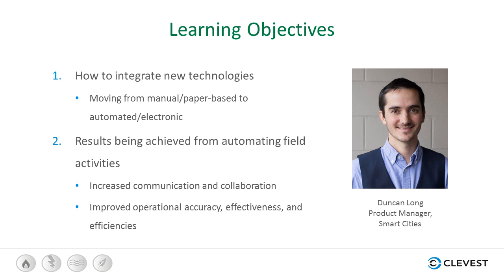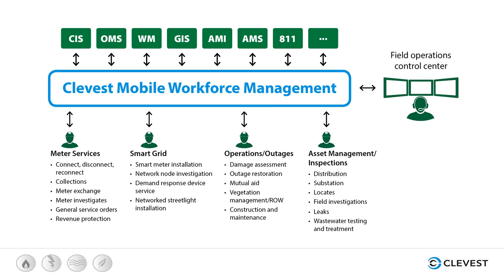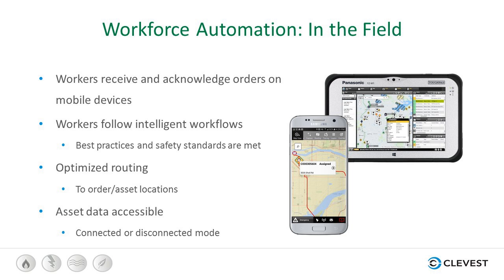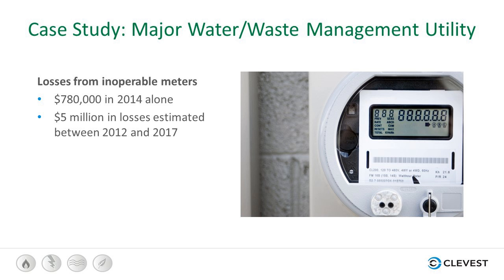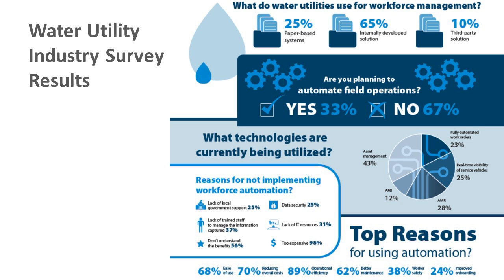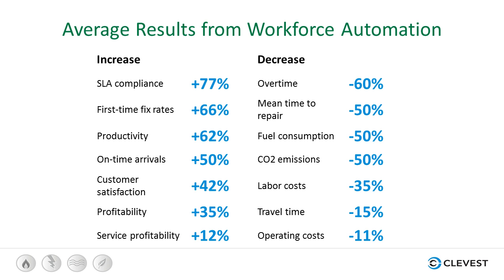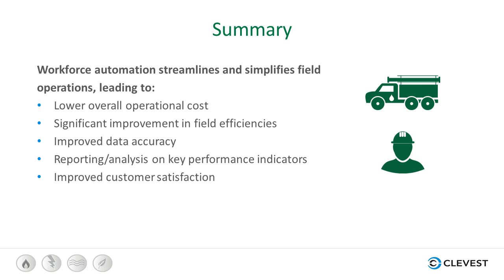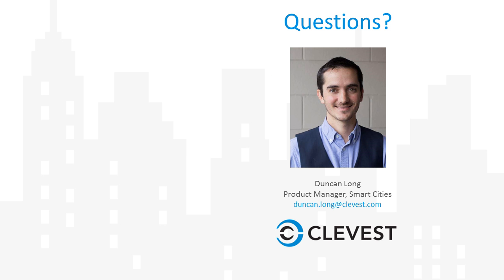Mobile Workforce Management for Water Utilities Webinar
Manual processes and paper-based work orders are the norm in many water utilities. Even when these processes are automated, they rarely integrate with other systems. As a result, operations are inefficient, work orders take too long to process, customer satisfaction sags, and profitability disappears. Study after study shows the low percentage of water utilities using automated work orders, the lack of real time visibility they have into service vehicle location, and their low usage of Advanced Metering Infrastructure (AMI). Cost considerations loom large as to why they fail to invest in mobile workforce automation. Many realize they need the system, but justify delays in implementation due to the perceived cost of automation.

Real world examples, however, demonstrate rapid return on investment from mobile workforce management. One U.S. utility, for example, estimated that its implementation of this technology cut driving miles by more than half, brought its work order backlog from 3,000 to 50, and saved close to $1 million per year just by addressing faulty meters and inefficient work order processes. Overall, workforce automation has been found to improve utility worker productivity by 62%, increase customer satisfaction by 42%, and slash fuel consumption by 50%.

The main goal of this presentation is to provide real-life examples of how utilities have moved from paper work orders to an automated tool that improves worker productivity, reduces travel time, overtime and fuel-consumption, improves on-time arrivals and fix-rates all while improving customer satisfaction. Attendees will witness how automated tools can save time, money and other critical utility resources.